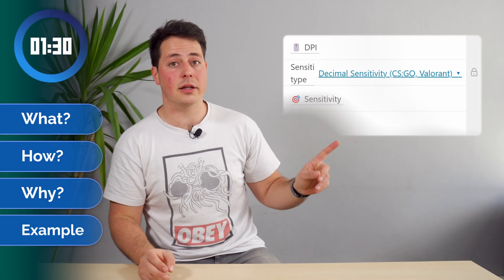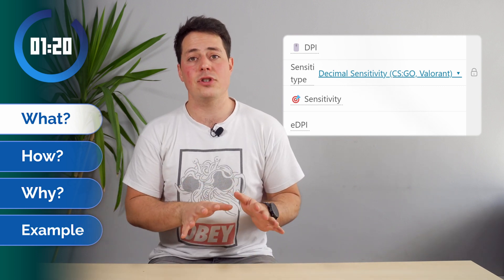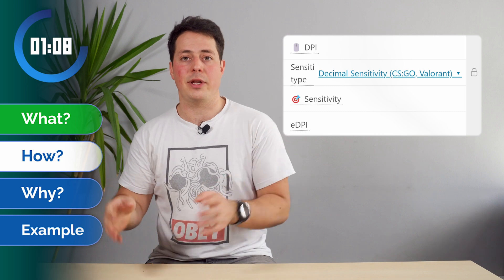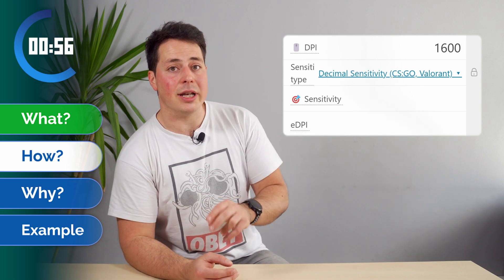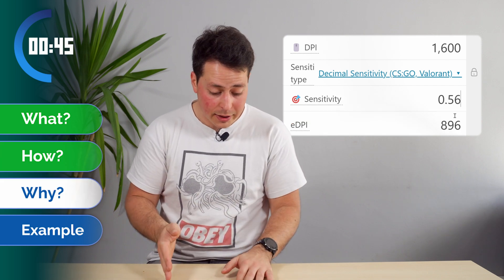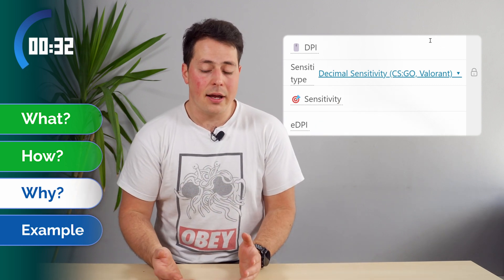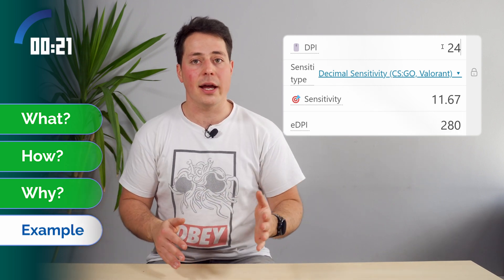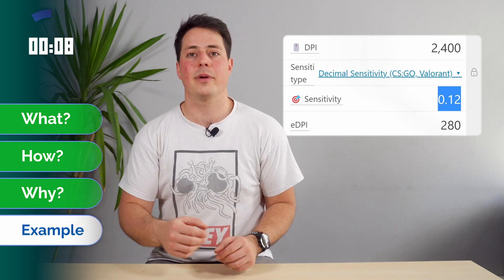eDPI calculator | How it can improve your gaming?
What is eDPI? Why is eDPI so important (especially when you're a Fortnite/CS:GO/Valorant player)? How to calculate your eDPI, and how can you use this piece of information? In our new video format, Alvaro will try to answer these questions... IN ONLY 90 seconds! Is he going to make it? Watch the video and see for yourself!

Timestamps:
0:00 Introduction
0:26 What is eDPI?
0:44 How to use the eDPI calculator?
1:10 Why eDPI is so important?
1:25 Example of using the eDPI calculator
2:12 Outro

Credits:
► Thumbnail and Animations: Marjie Chan
► QC: Jan Lipecki
► Writer: Alvaro Diez
- Song: Vibe Tracks - Sugar

(WOW! Mad respect for you - the one who thoroughly reads the episode descriptions!  If you are here, show your achievement by writing your preferred eDPI in the comment section :) )